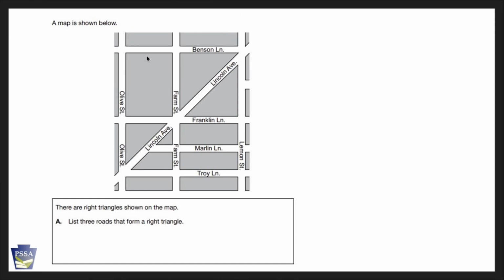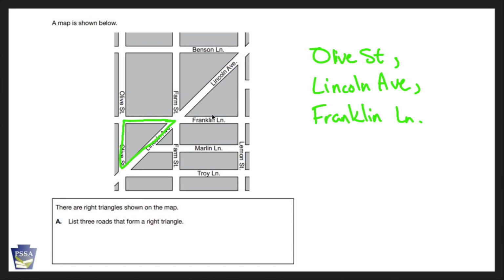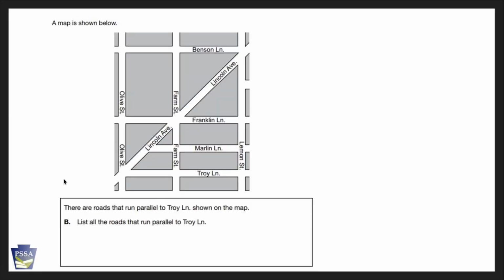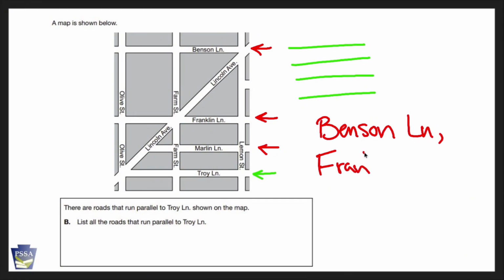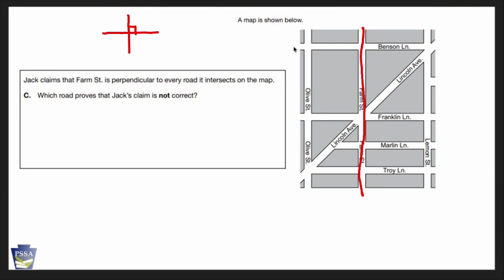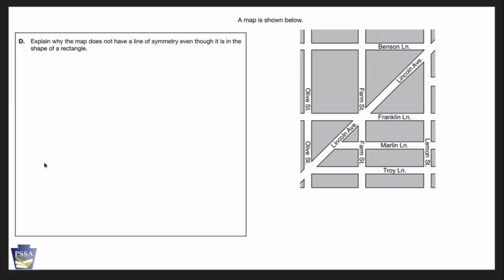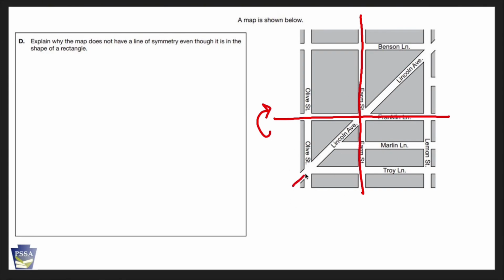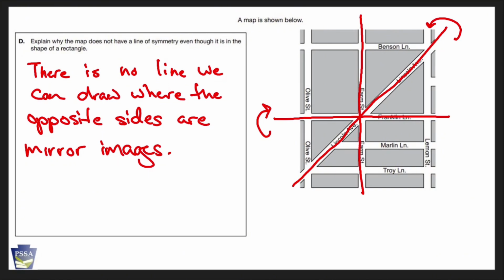4th Grade PSSA Math Help - Open Ended (Maps, Angles, Parallel, Perpendicular, and More)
Maps
A map is a flat drawing or representation of an area of land or sea. It shows physical features like roads, rivers, mountains, and cities. Maps help people understand where places are and how to get from one place to another.

Angles
An angle is formed when two lines or rays meet at a point called the vertex. Angles are measured in degrees. Common types include:

Acute angle (less than 90°)

Right angle (exactly 90°)

Obtuse angle (greater than 90° but less than 180°)

Parallel
Parallel lines are two or more lines that are always the same distance apart and never meet, no matter how far they extend. Think of railroad tracks—straight and side by side.

Perpendicular
Perpendicular lines are two lines that meet or cross each other to form a right angle (90 degrees). An example is the corner of a piece of paper or the plus sign (+).

📚 What is the 4th Grade Math PSSA?
The 4th Grade Mathematics Pennsylvania System of School Assessment (PSSA) is a standardized test given to public school students in Pennsylvania to assess their understanding of key math concepts based on the PA Core Standards.

🧮 Test Format
The test includes two types of questions:

Multiple-Choice (MC): Choose the correct answer from 4 options.

Open-Ended (OE): Show your work and explain your reasoning.

📘 Math Topics Covered

Numbers and Operations: Place value, basic operations, fractions

Operations & Algebraic Thinking: Problem solving, patterns, intro to algebra

Geometry: Shapes, symmetry, angle measurement

Measurement & Data: Time, volume, mass, interpreting graphs and data

⏱️ Timing

MC questions: ~2 minutes each

OE questions: ~10–15 minutes each

Students may take extra time if needed

🏆 Scoring Levels

Advanced

Proficient

Basic

Below Basic
Proficient or Advanced means the student meets or exceeds expectations.

Nick Perich
Norristown, Pa